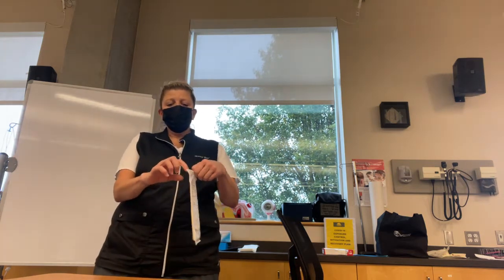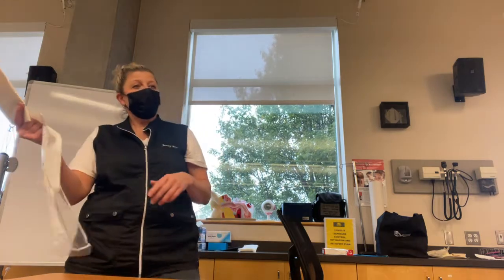Sterile dressing change NURS101